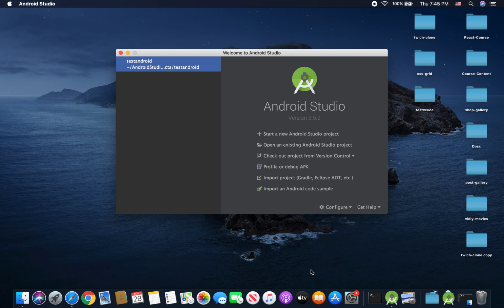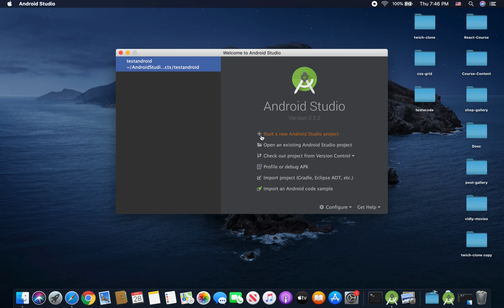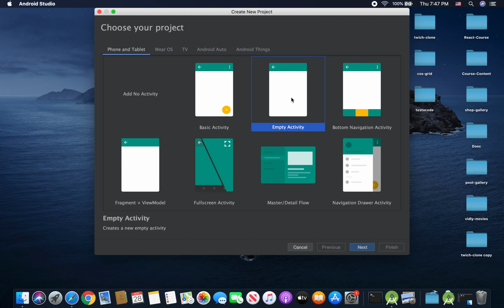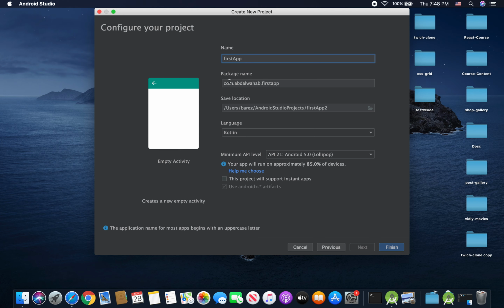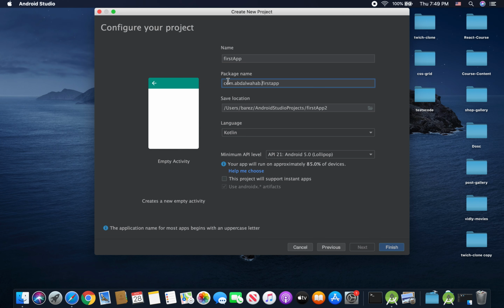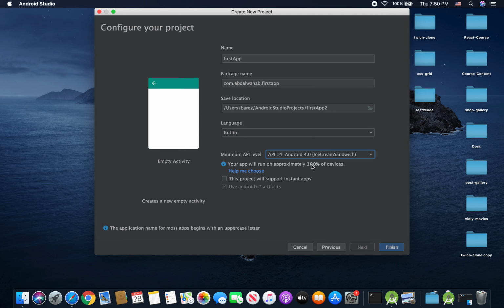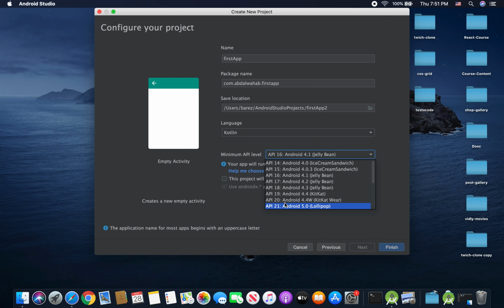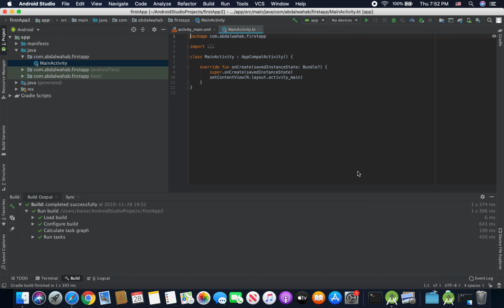01 create empty project with android studio || Android Development For Beginners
in this video we are going our first project with android studio